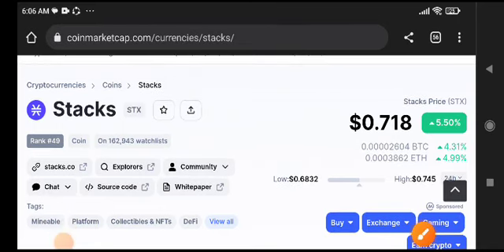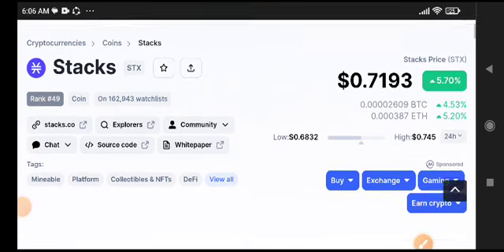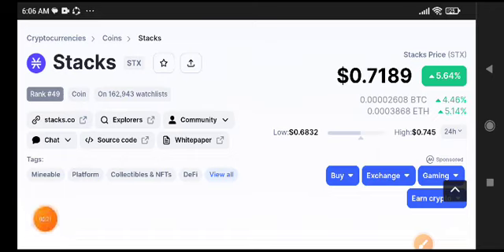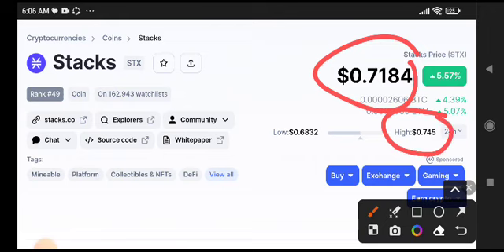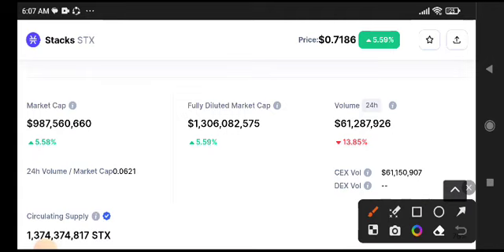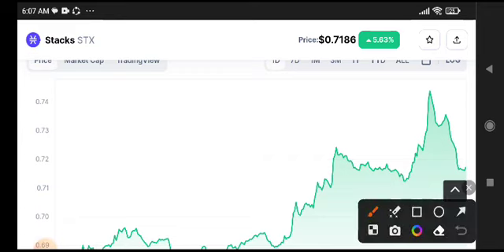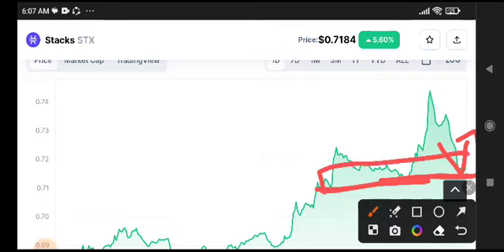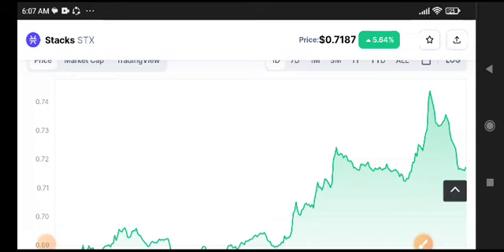Stacks STX Price Prediction Analysis! STX Today News